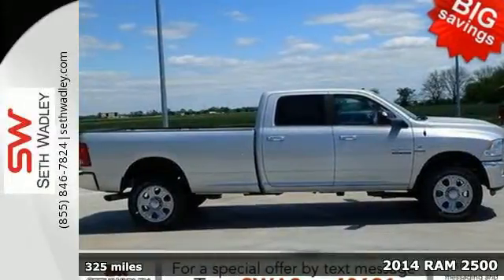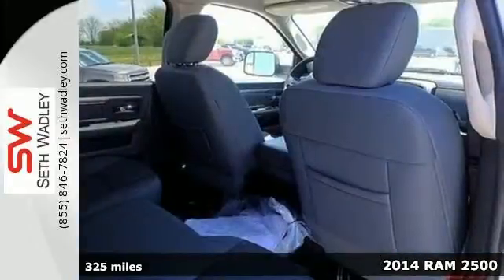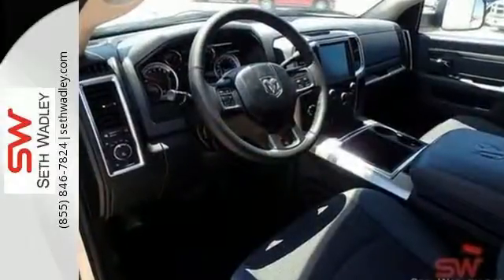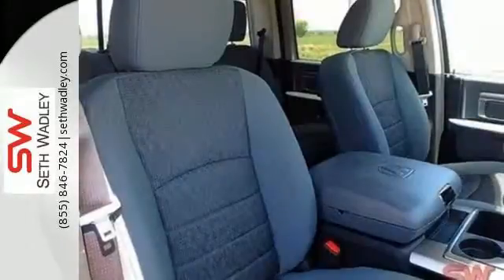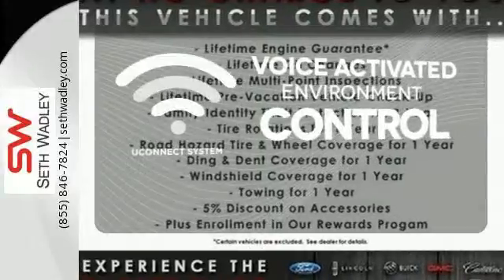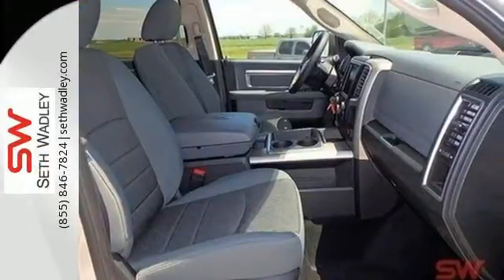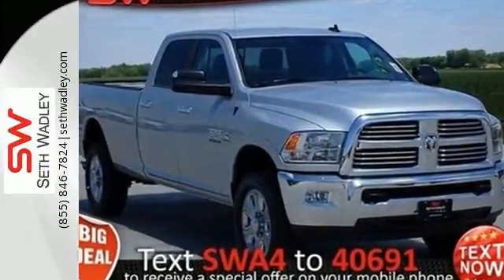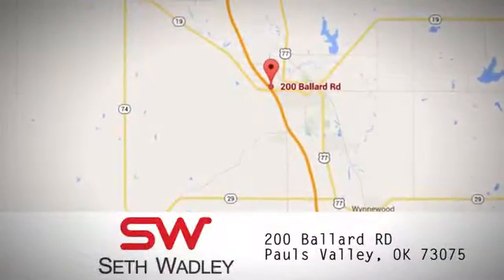2014 RAM 2500 Oklahoma City OK Norman, OK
Year: 2014
Make: RAM
Model: 2500
Engine: 6 Cylinder Turbo
Transmission: 6 Speed Manual
Color: Bright Silver Metallic Clearcoat
Stock #: D225420
VIN: 3C6UR5JL6EG225420
Price does not include documentation fee. Price includes: $4,000 - SW Retail Consumer Cash. Exp. 03/31, $500 - Truck Month Retail Bonus Cash 39CFR. Exp. 03/31

Address:
200 Ballard Rd